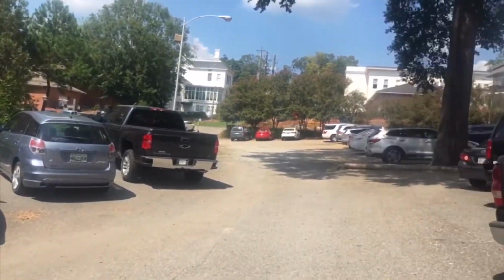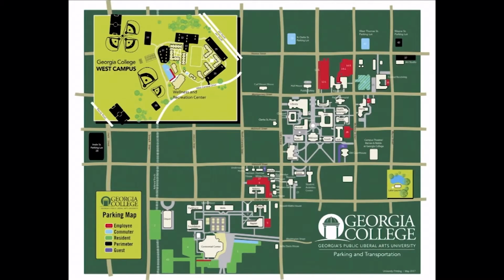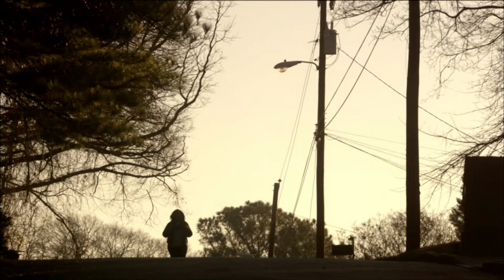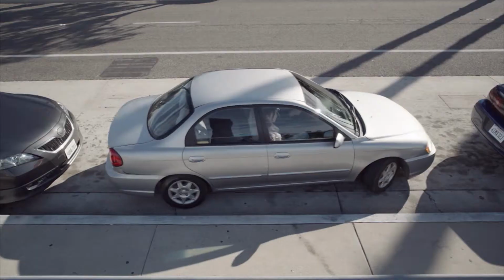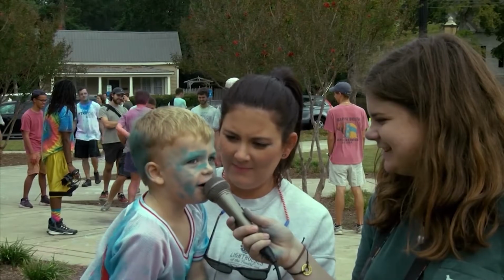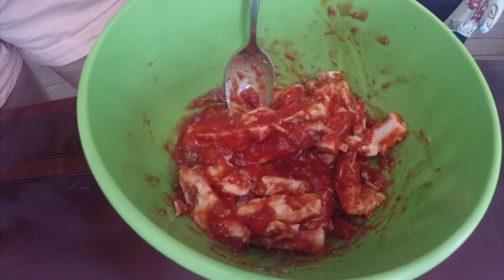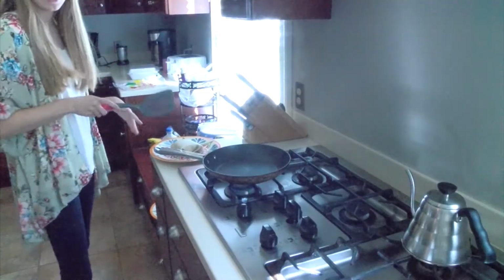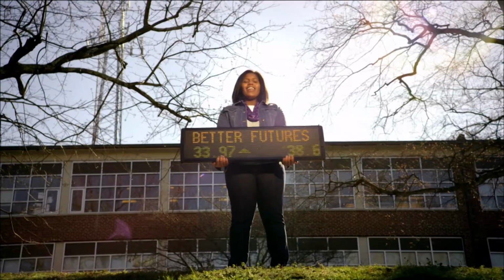Watch's GC360's first newscast of the fall semester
Georgia College's New Station.